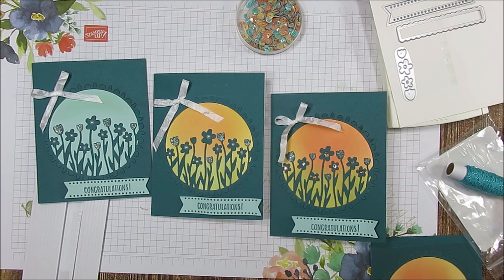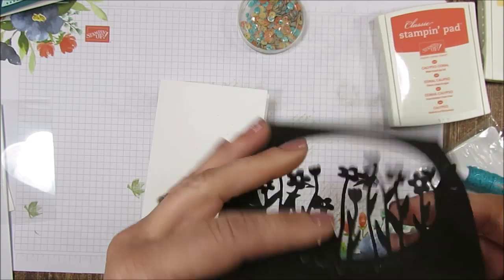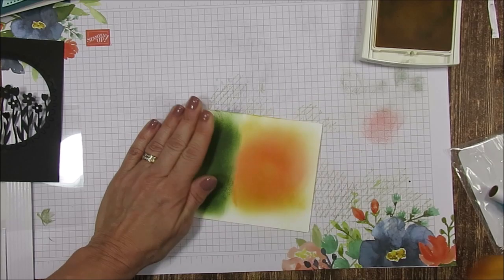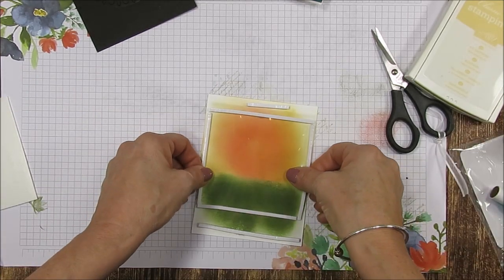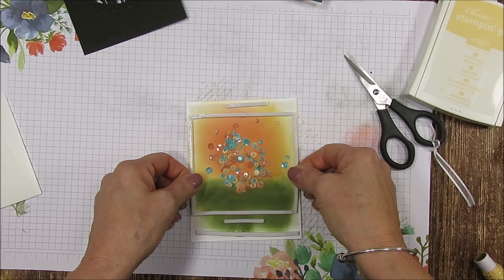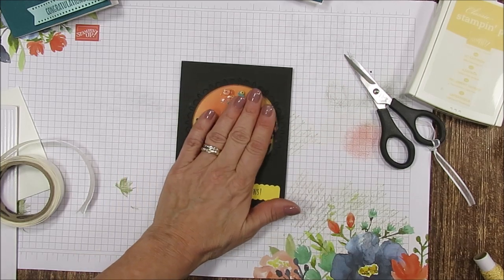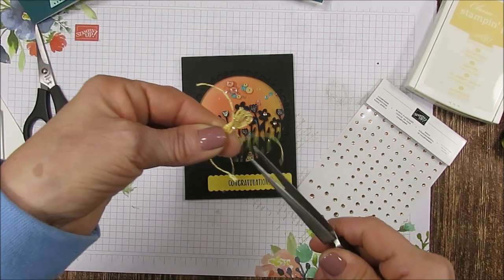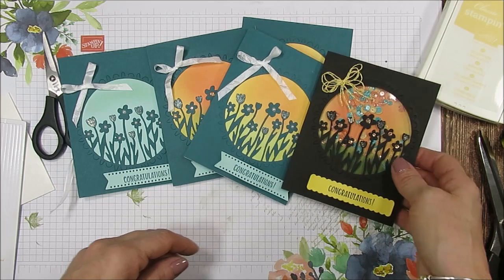Shaker Card with sending Flower Die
Stampin'Up! product and project created by Frenchie. In this video I share a simple shaker card using the Sending Flowers dies. Such a fun die for shaker cards. All detail and measurement on my blog with extra card using this fun die.